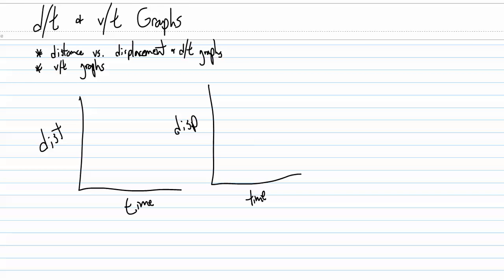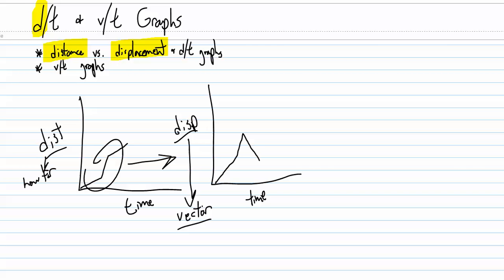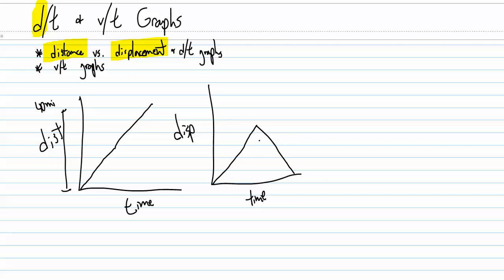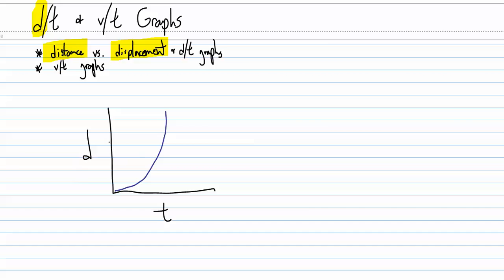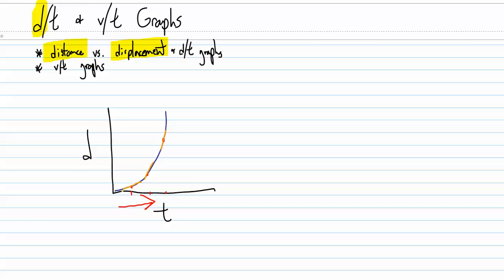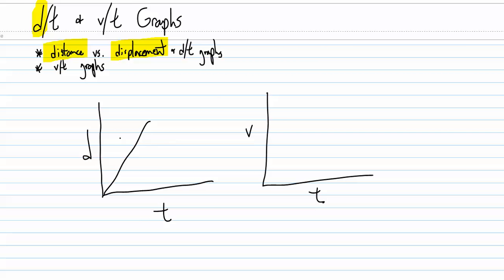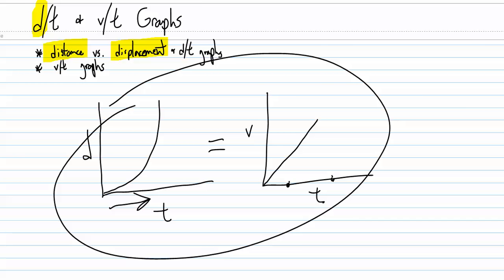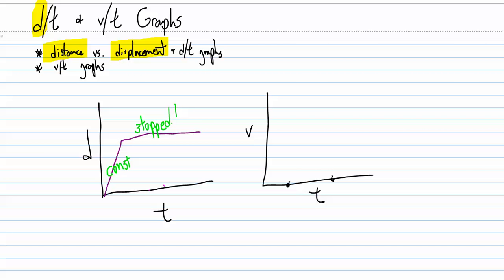dt & vt graphs